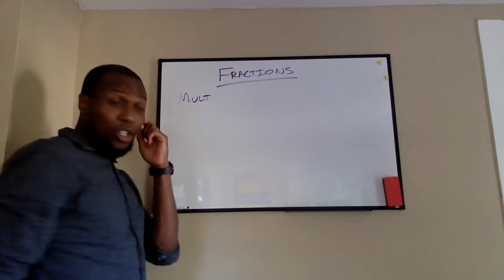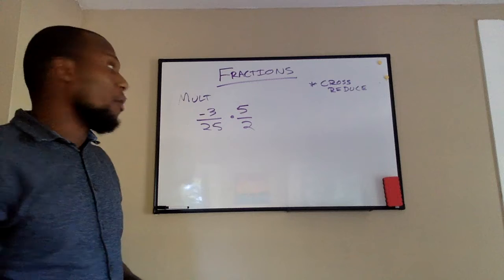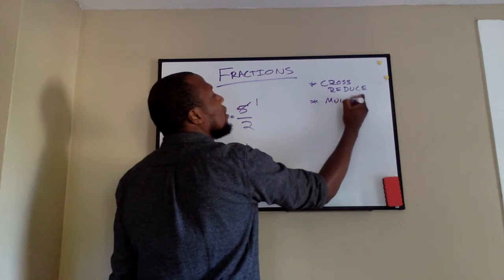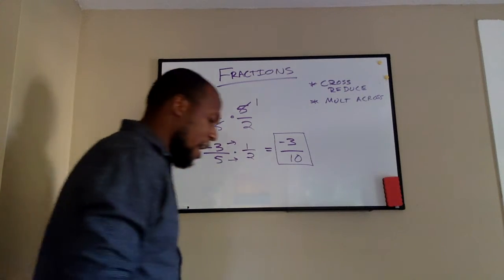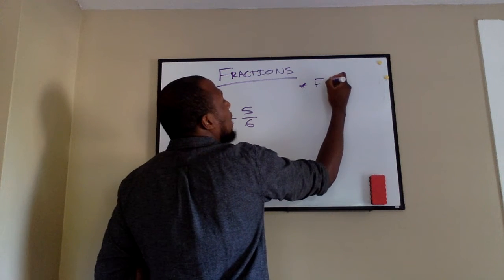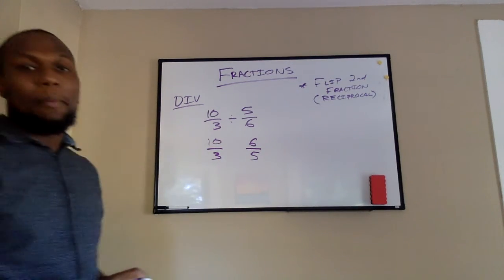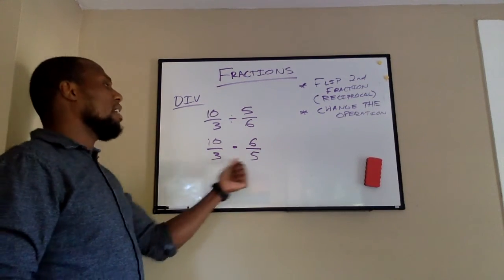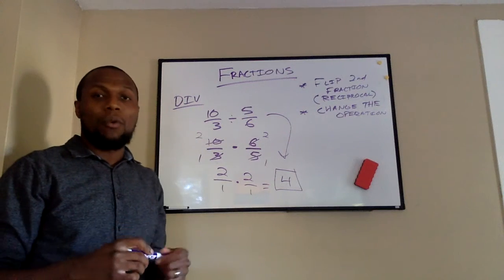Multiplying and Dividing Fractions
Here is a short review of how we multiply and divide fractions.